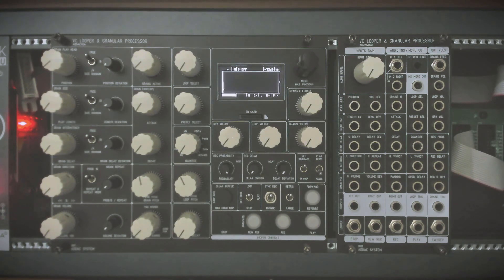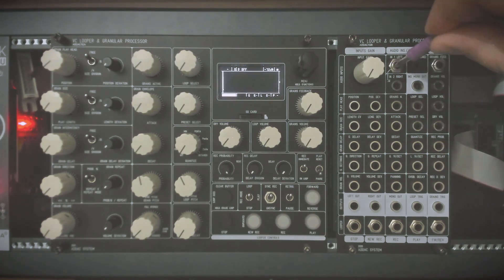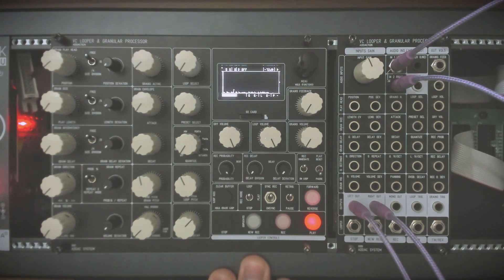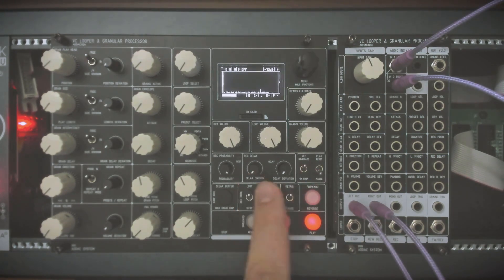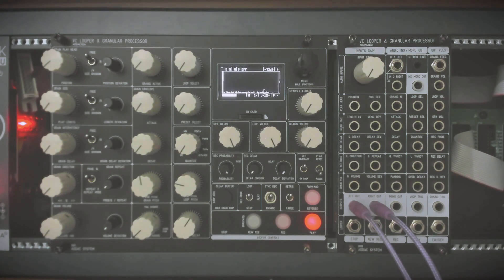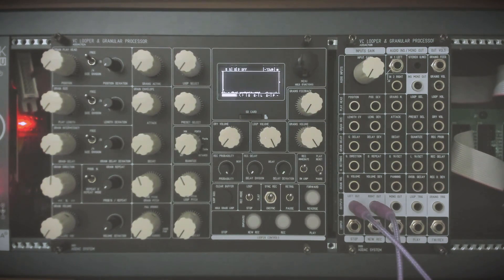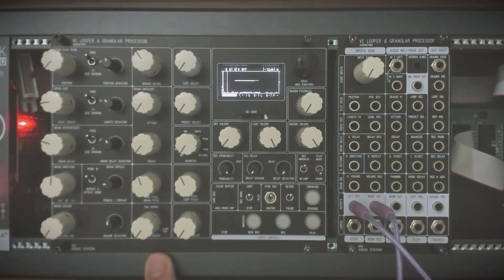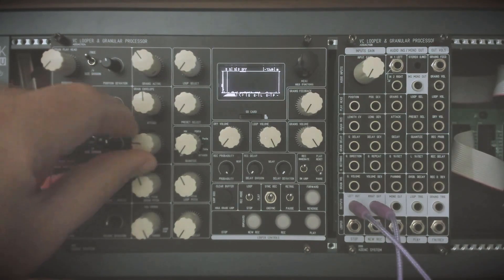Quick Overview of the ADDAC 112 Looper / Granular Processor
This is a quick overview of some of the features and basic workflow of the new looper and granular processor module from ADDAC. The firmware I'm using in this video is an early one, and there are already some updates planned so there might be some changes to how the controls look on the screen.

00:00 - Introduction
00:22 - Looper
08:04 - Granular Processor

Here are my computers' specs:
  8 Logical Processor(s), 32Gb RAM, NVIDIA GeForce GTX 1070